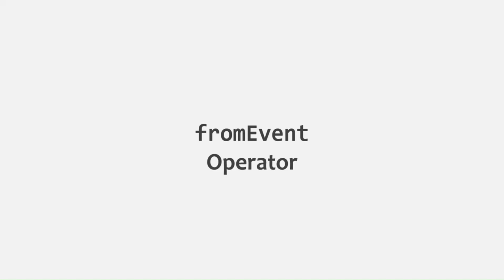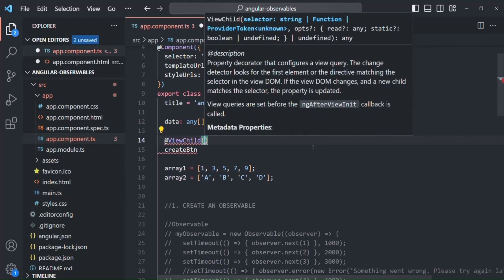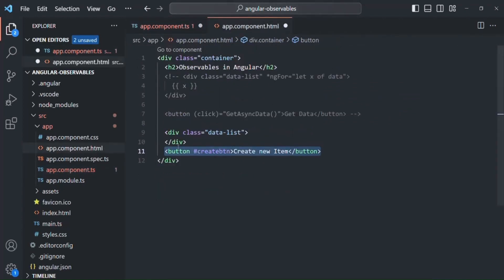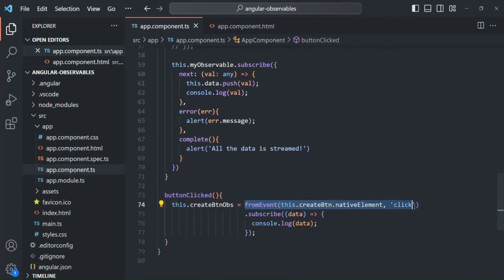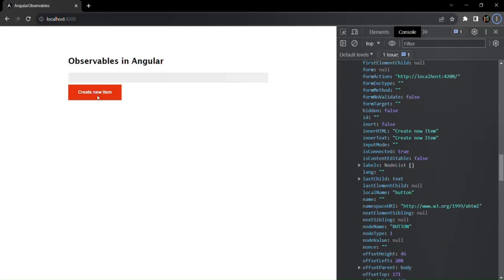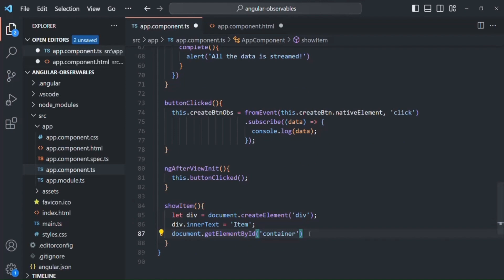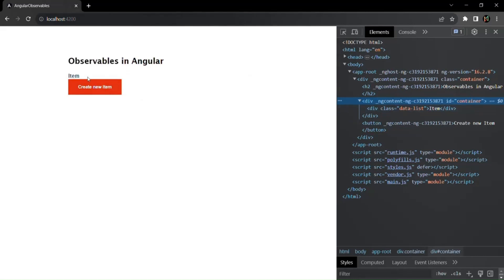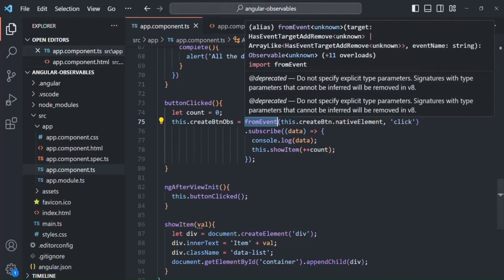#72 The fromEvent Operator | Understanding Observables & RxJS | A Complete Angular Course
In this lecture you are going to learn about fromEvent() method of RxJS and what is its use. fromEvent method is used to create an observable from an event. Let's learn about fromEvent method and how to use it in this lecture?